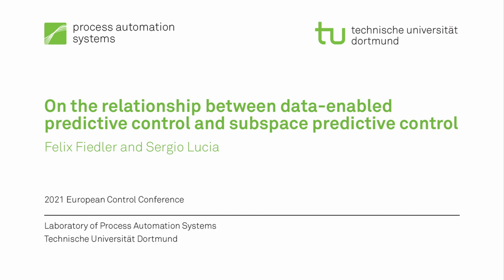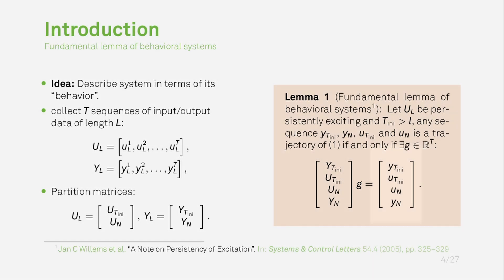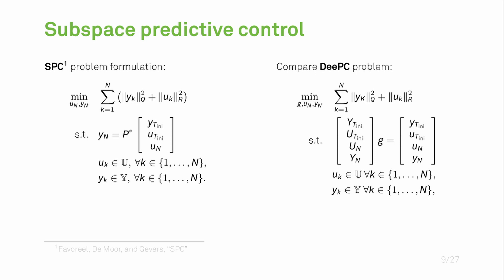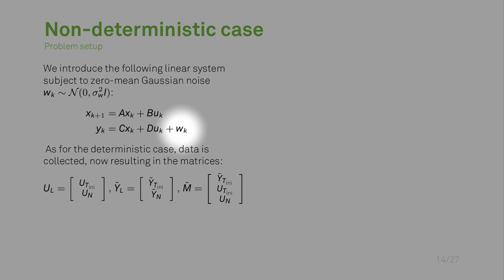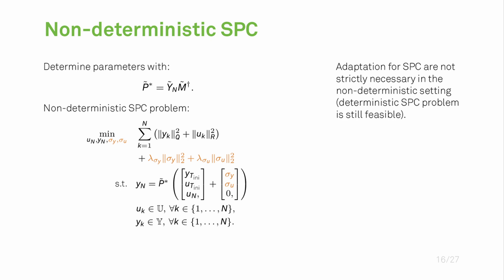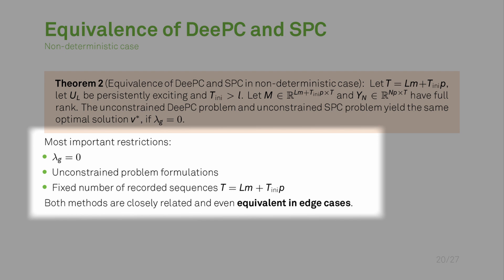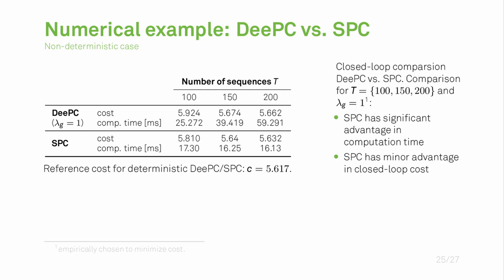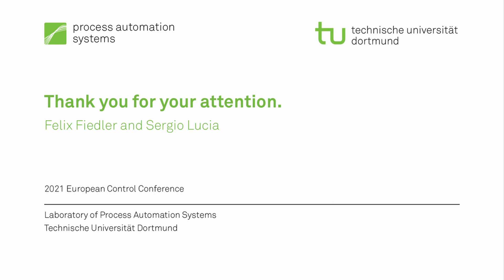2021 ECC: On the relationship between DeePC and SPC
Conference talk on the relationship between data-enabled predictive control and subspace predictive control (Felix Fiedler and Sergio Lucia). Presented by Felix Fiedler at the European Control Conference 2021.